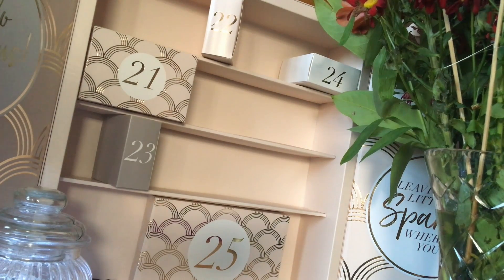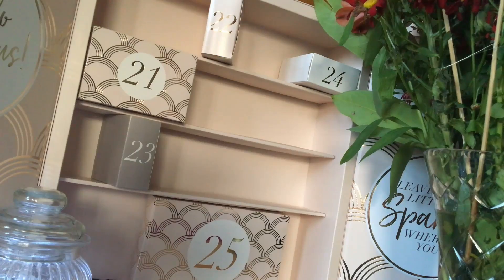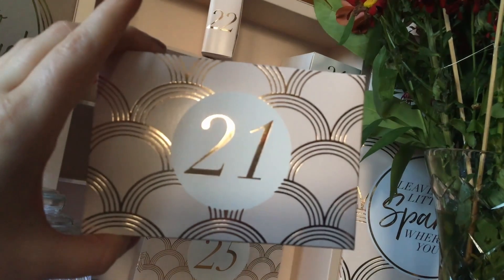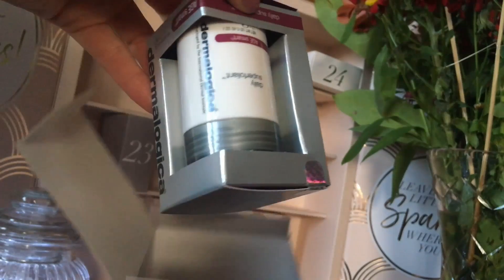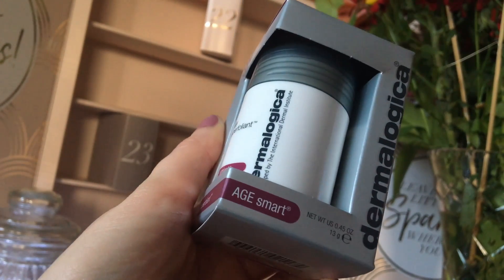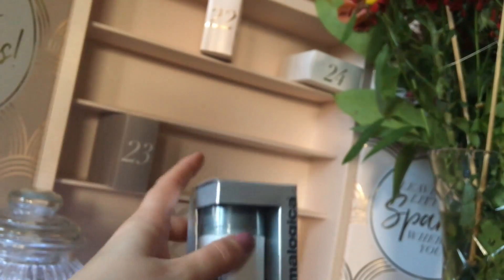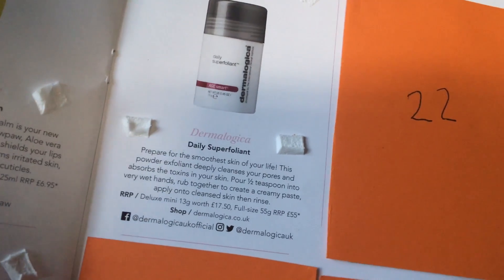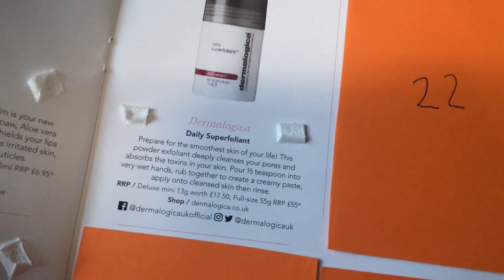Day 21 | Glossybox Advent